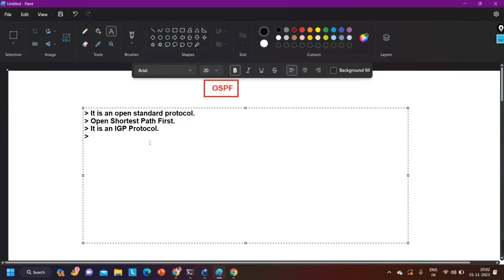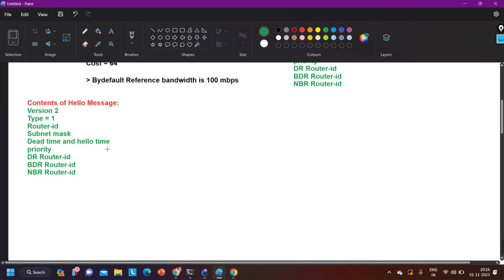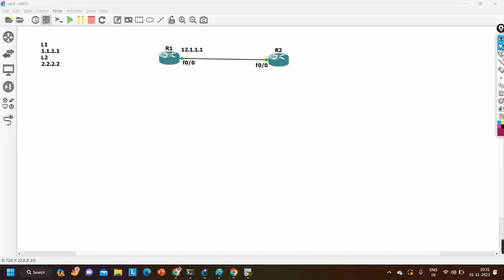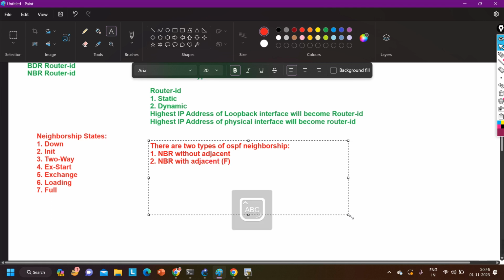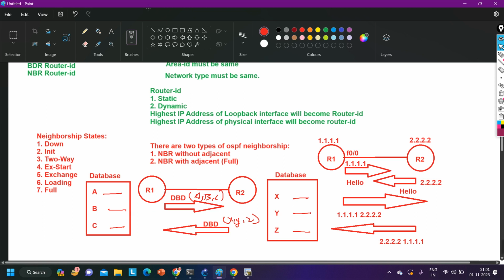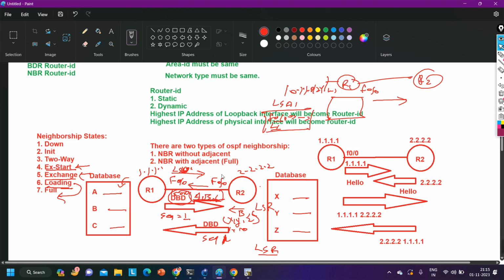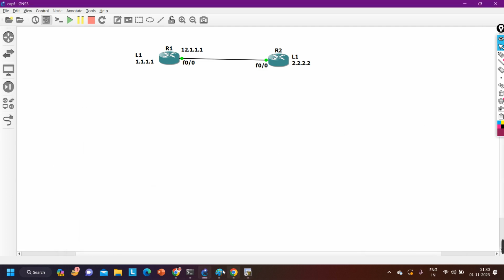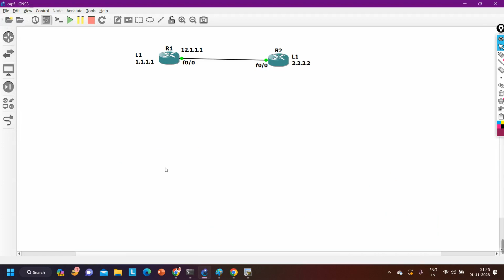Day 24 | OSPF Basic